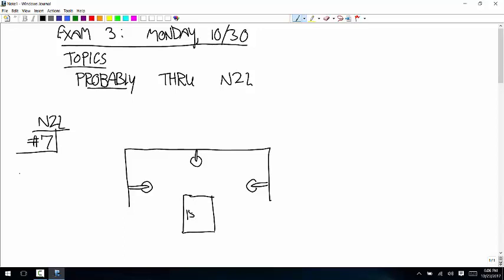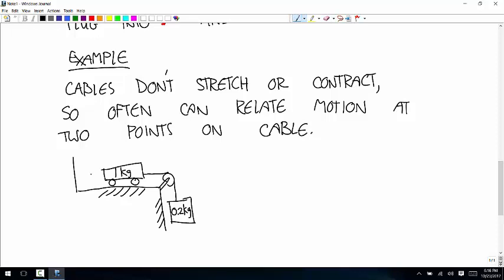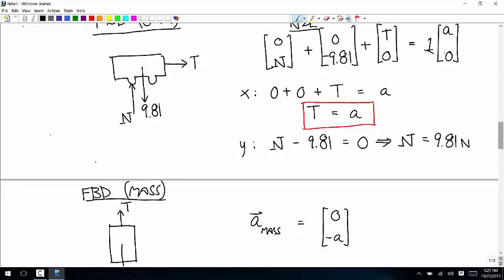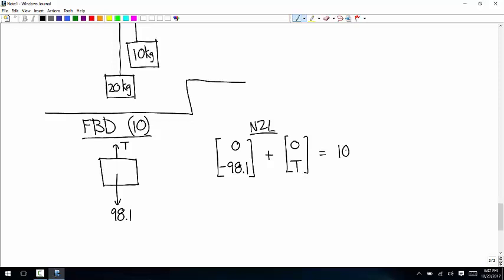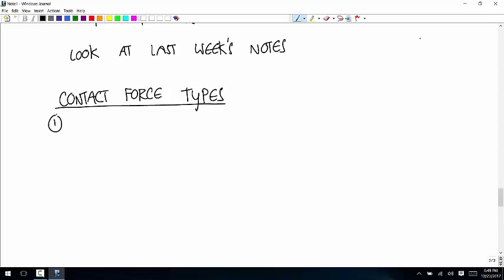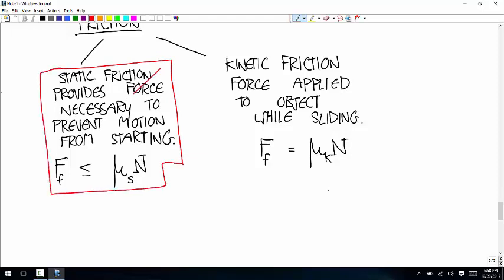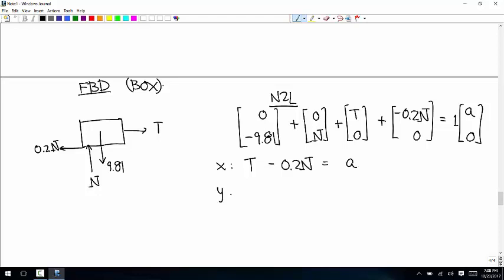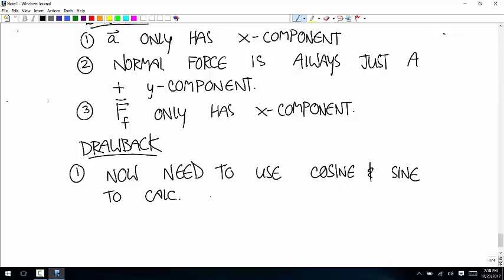Monday, 10/23/2017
Description